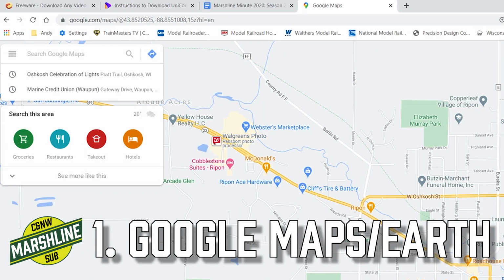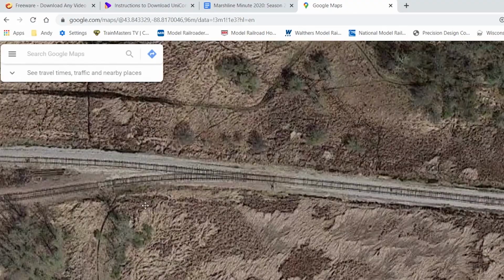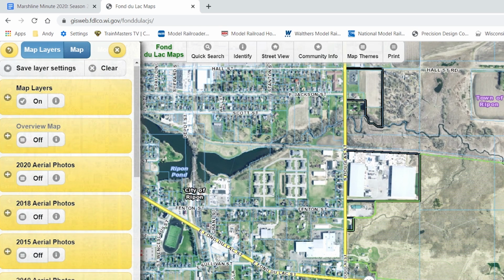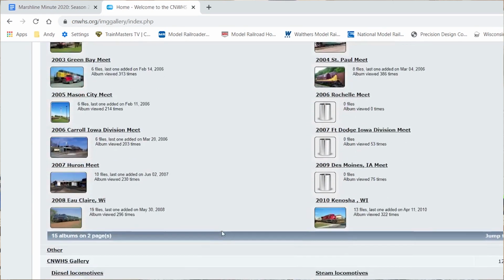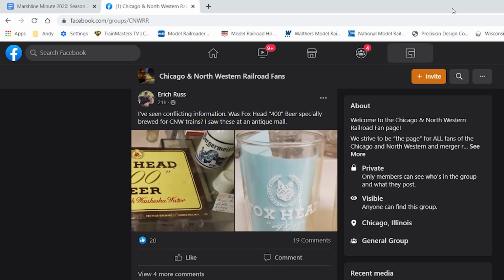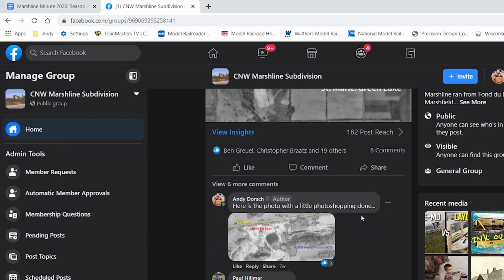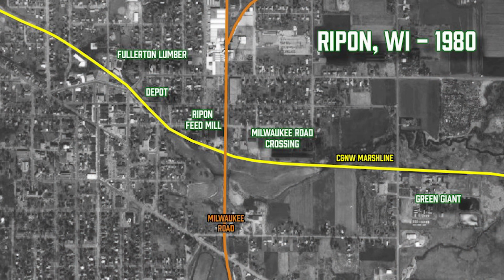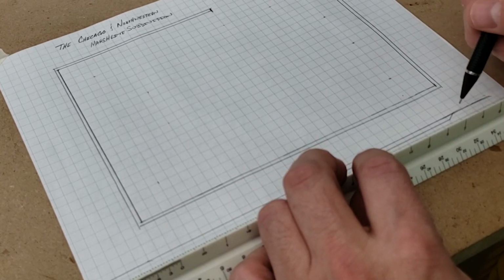How to Draw a TRACK PLAN for your Model Railroad PLUS FOUR planning resources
Hello Model Railroaders! In this video I give you a step by step tutorial on how I hand draw a track plan.  Track planning can be one of the most fun parts of building a model railroad and it doesn’t have to cost you money or require fancy computer software.  I’ll break down my tips and give a teaser of what’s coming in the next video!  So what do you use to make your track plans, pencil and paper?  Computers?

Video Chapters:
0:00 Intro
1:07 Resources
3:21 Track Chart
5:45 Track Plan
9:44 Outro

Twilight Train: Dan Lebowitz – Free to use courtesy of YouTube
Potato Deal: Craig McArthur - Free to use courtesy of YouTube